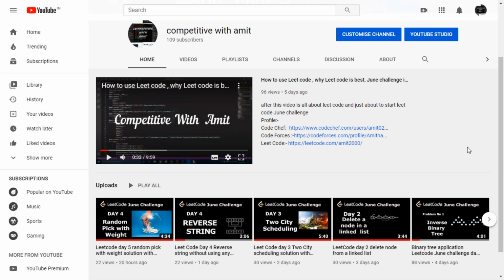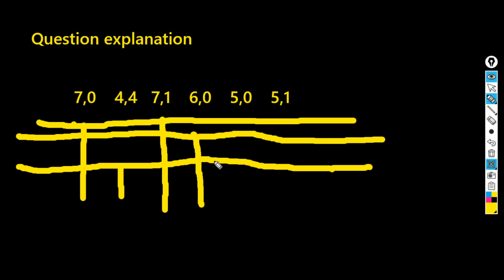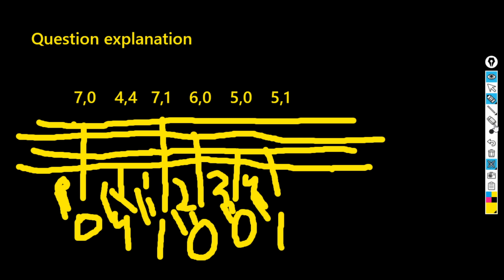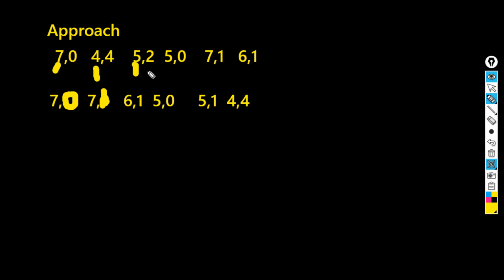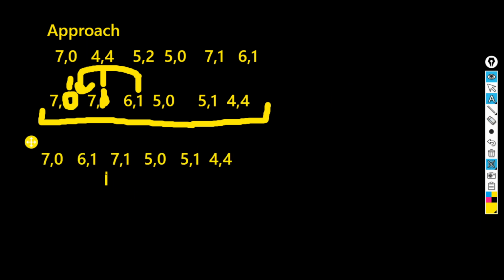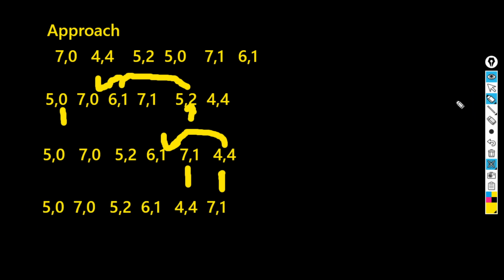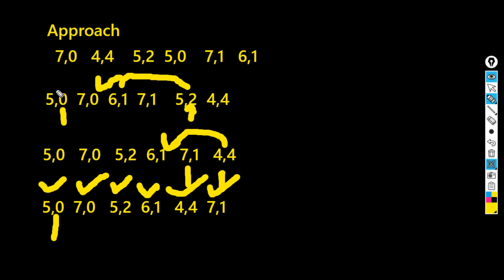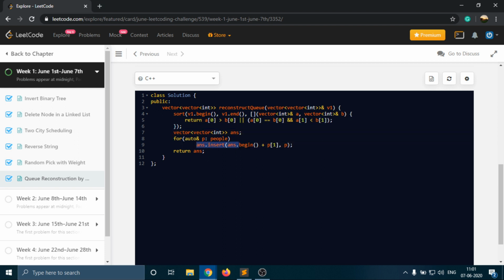Leetcode day 6 Queue Reconstruction by Height solution with code explanation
bit hard problem but easy approach before solution first try your self